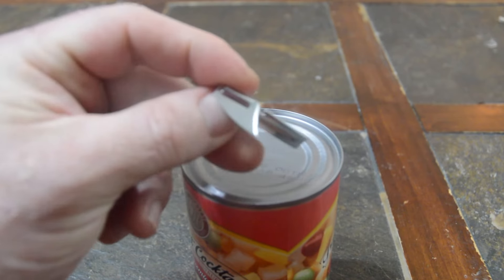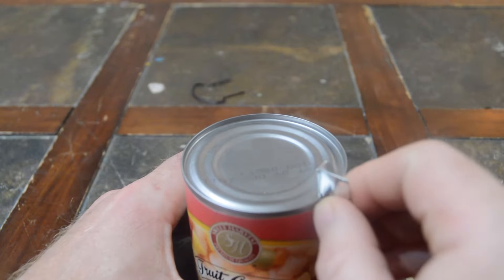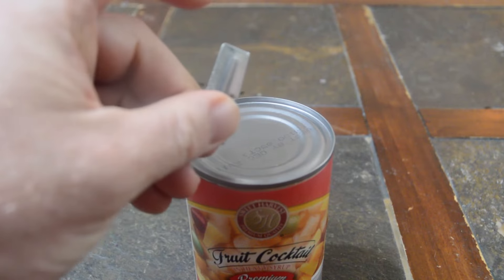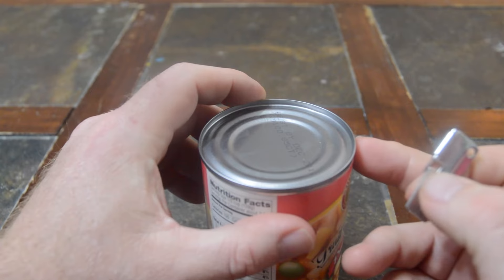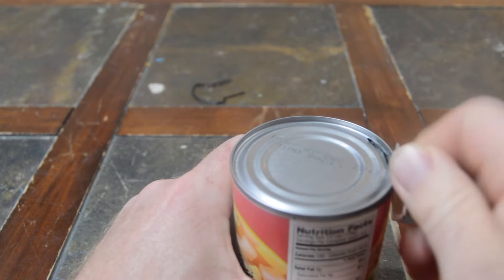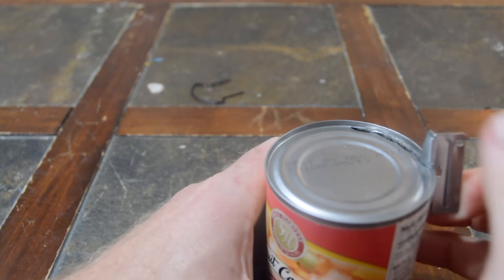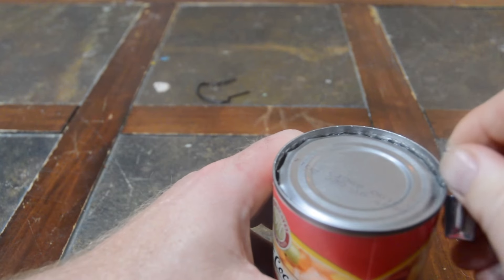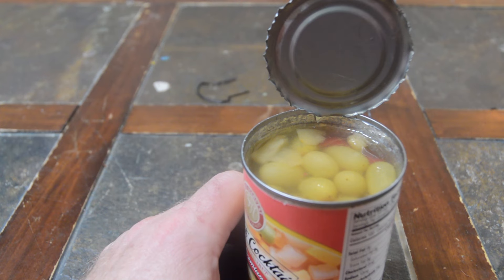How to Use a P-38 Can Opener | "John Wayne" Can Opener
For some, the usage of a John Wayne can opener needs no instructions, for others they may need to be shown how to use a P-38 can opener.

These handy compact can openers came from the military and have the nickname as a "John Wayne".  Any serviceman from the c-rations era remembers the P38 can opener.

52 Prepper Project Book
10 Pack of P-38 Can Openers